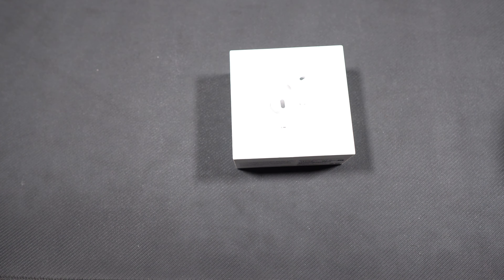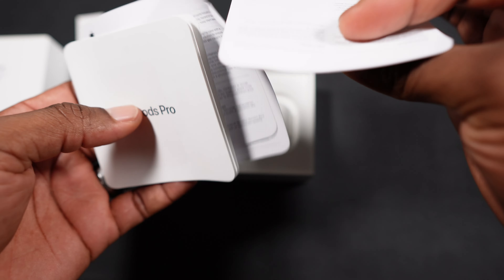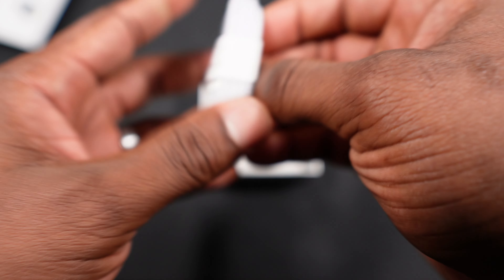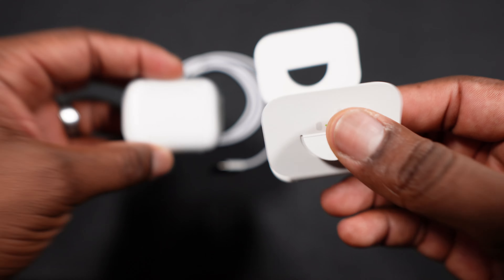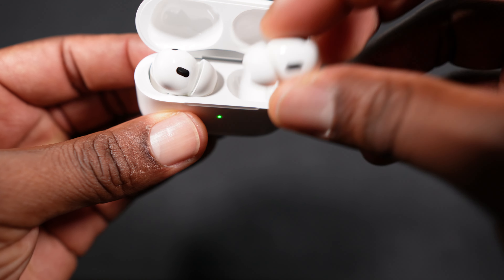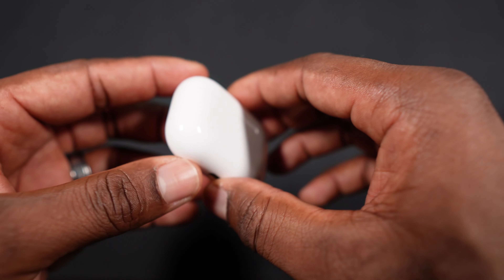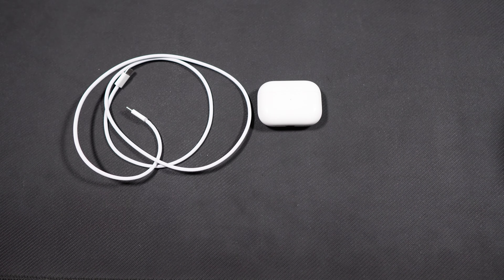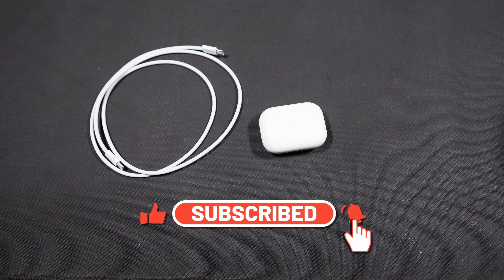Apple AirPods Pro Gen 2 with USB C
Today on KTS I Unboxing the new Apple AirPods Pro Gen 2 with USB C on Gear Up Chale! Ep10